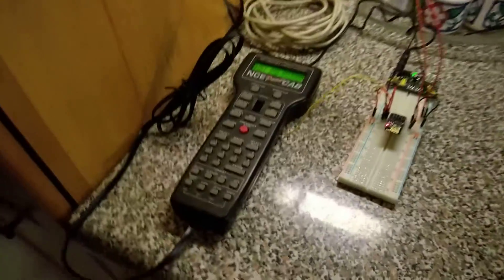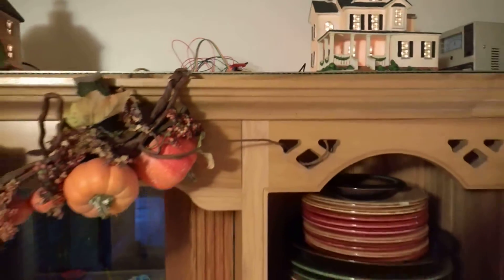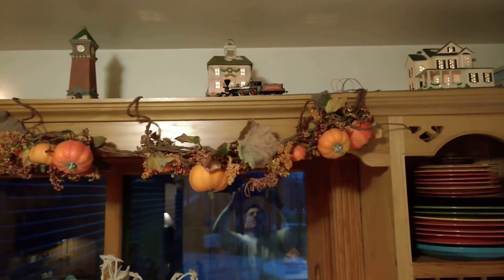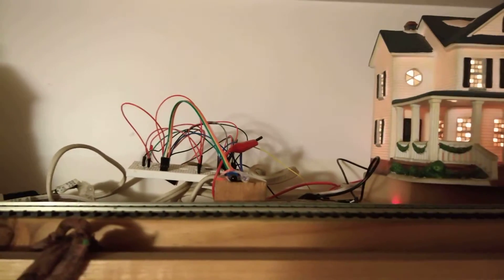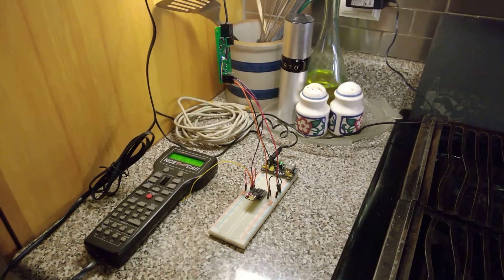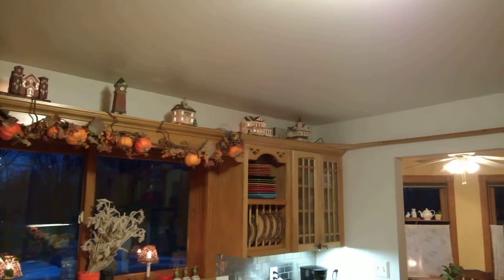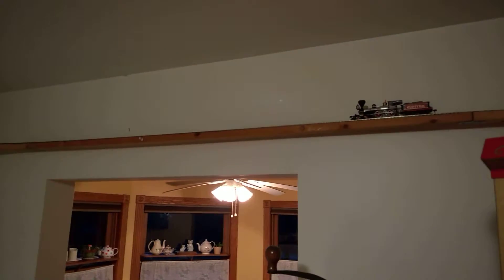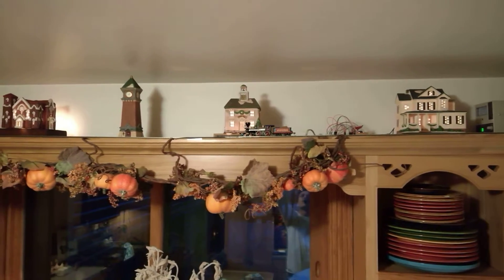DCC Wifi Bridge with NCE USB/Powercab interface & ESP8266-01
This is a video showing my hack of the NCE USB/powercab hack with an ESP8266-01 Wi-Fi bridge with a second ESP8266-01 and IR sensor. When the sensor is tripped it sends a request to the Wi-Fi connected into the USB interface and starts to issue commands. This is a proof of concept. The next phase will be to package everything nicely and set up the sensor to get power from the track so it can be placed anywhere. This configuration allows for multiple sensors and also can be operated from your browser. I've not written any web pages yet but probably will once I get the packaging squared away.